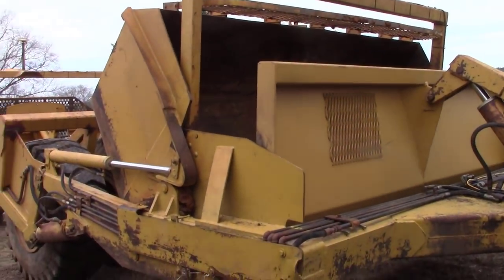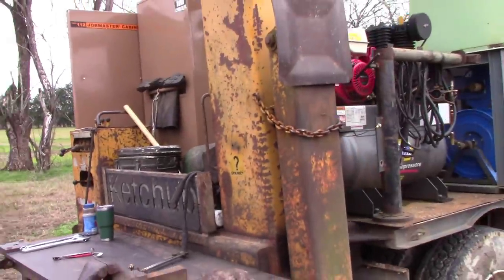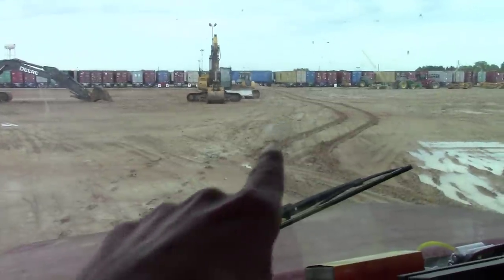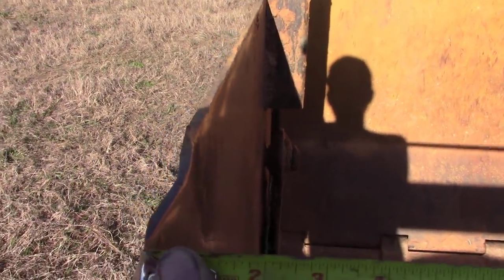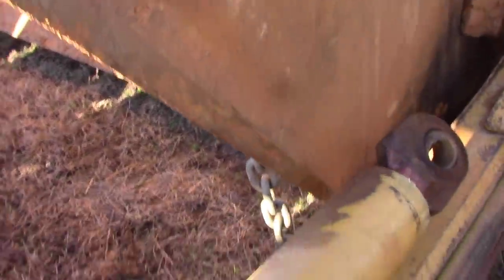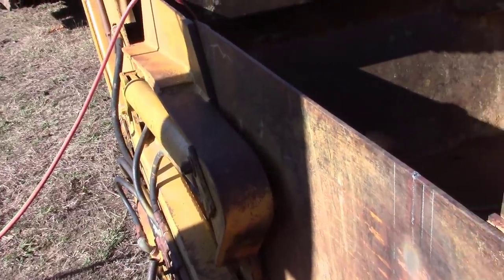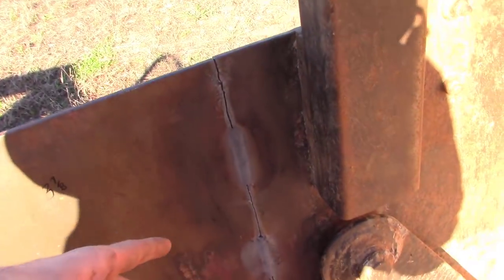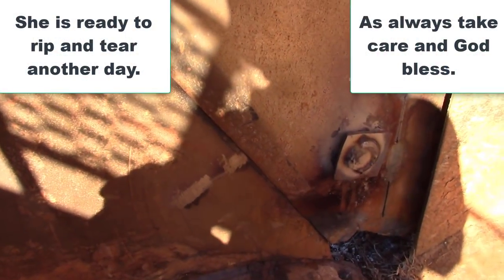Dirt pan repair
Looking at a 18 yard 12ft Crabtree bucket.  Sideboards are a little bent showing how to fix at them.  Lots of good flying and big heavy parts hope you enjoy.

Had some video from a older video I never did use (Should have it was a hell of project) just to show this is a common wear point that does need attention.